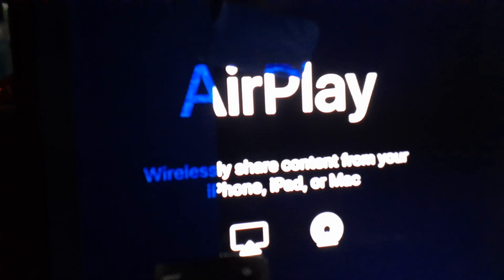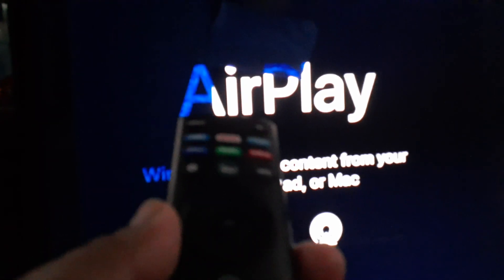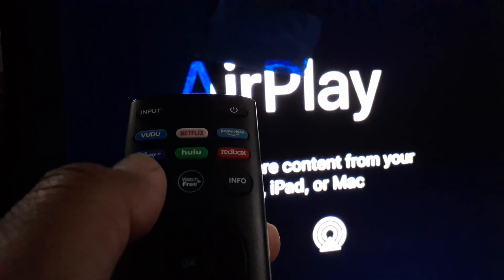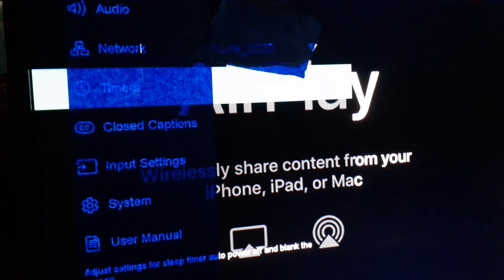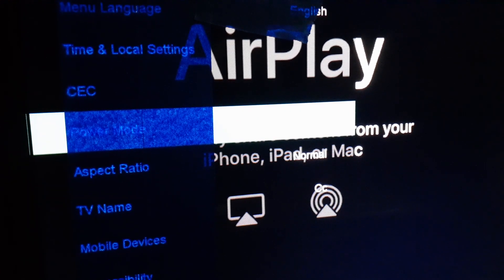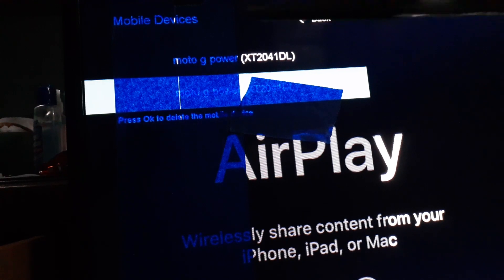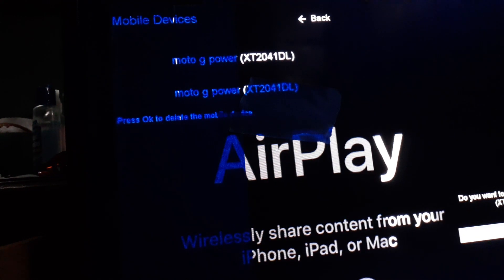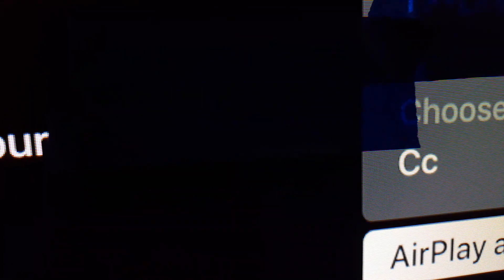How to remove device history in VIZIO D-Series Smart TV | How to remove list of connected devices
If you want to remove an Android smartphone or iphone that it was sinc. To your Vizio Smart TV previously, then just follow these steps:
1. From the remote control,  go to " Settings"
2. Scroll down and select " System"
3. Scroll down and select " Connected devices"
4. Select the phone model, tablet model, iphone model or ipad model and press " OK"
5. A new window will pop up and select " Remove" and press "OK"
6. Repeat to remove or delete another Android device from your Vizio D Series Smart TV.

- How to remove a phone from tv, vizio smart TV?
- there is a phone model that never have been connected to a Smart TV before, why?
- How to remove a device.